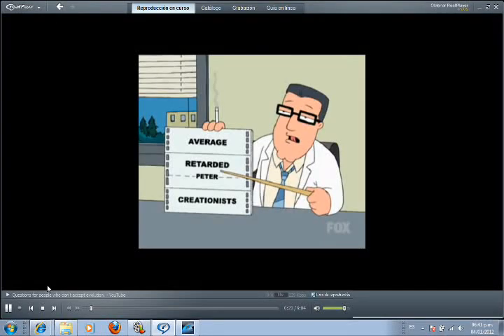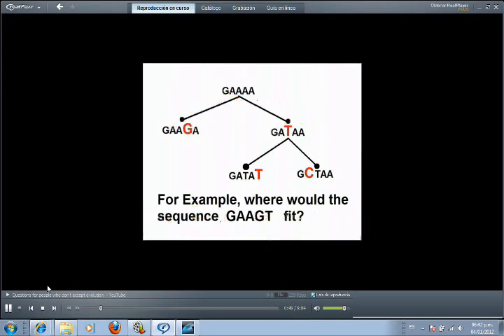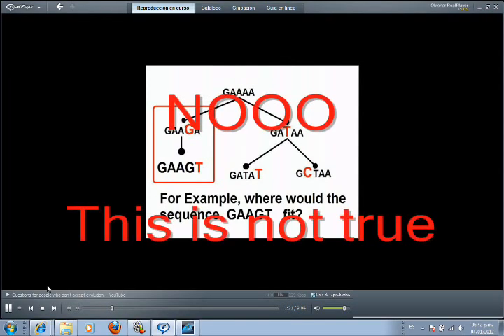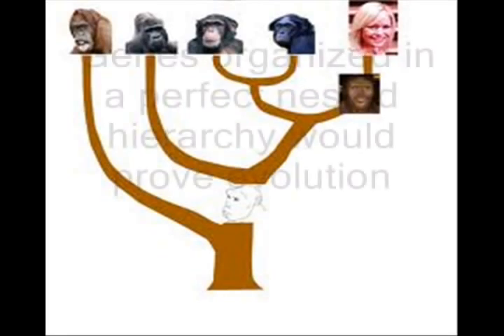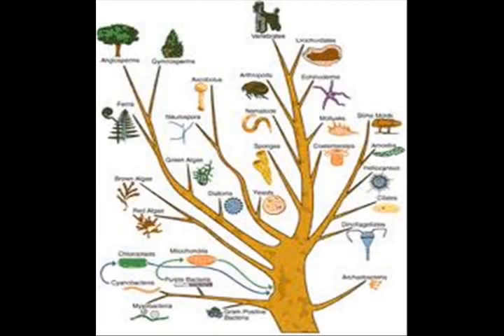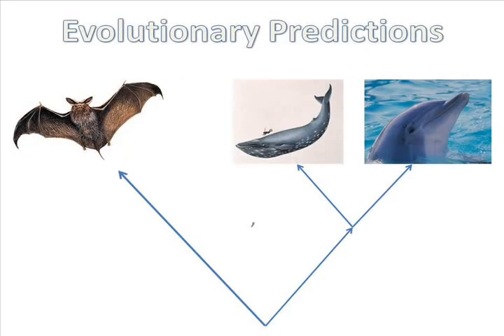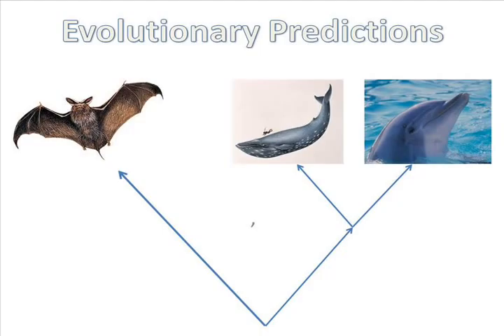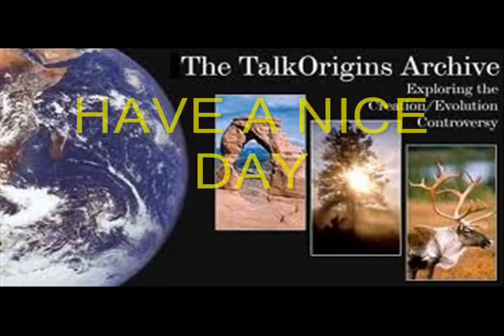NESTED HIERARCHIES (REPLY TO DONEXODUS)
Evolutionists claim that genes are organized in a perfect tree pattern  however that is not true

These are some links with examples of genes that do not fit the evolutionary tree pattern and can not be explain with common descent.

Sources
If you draw a family tree with the gene perstine, dolphins appear to be more closely related to bats than to whales, when evolution predicts the opposite.
This article deals with problems that scientists have in building family trees due to the gene tree discordances.
Who is our closer relative,  gorillas or chimps?  The article suggests that it all depends on what region of the genome is analyzed. In other words, some regions suggest that we are more closely related to gorillas, contradicting the classical family tree.
Evolutionists invented a new excuse, they claimed horizontal transfer to explain genes that do not fit with the nested highierchy pattern.

A few specific examples
These where taken from a creationists source, but feel free to look at the primary sources ( bibliography) if you don´t like creationists sources.
cytochrome-C protein, puts humans and kangaroos as closer relatives than humans and horses, turtles appear closer to man than to some snakes
Hemoglobin puts humans closer to pigs that to lemurs
Insulin,  brings man and pig phylogenetically closer together than chimpanzee and man.

Erv
Ervs are not organized in a perfect nested highiechy as expected if evolution where true:
ERV found orthologs in chimps and gorillas but not in humans:
Family CERV-2 was found orthologs  in chimps gorillas monkeys etc. but is lacking in the human and orangutan genome,